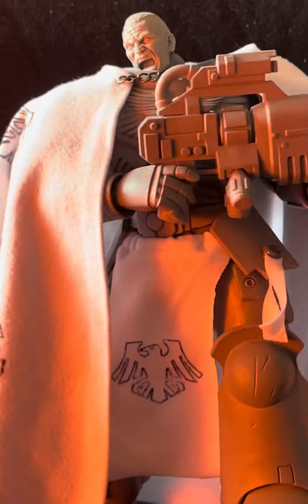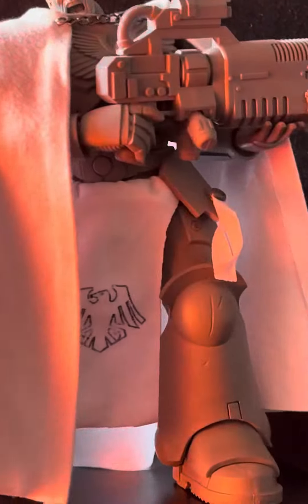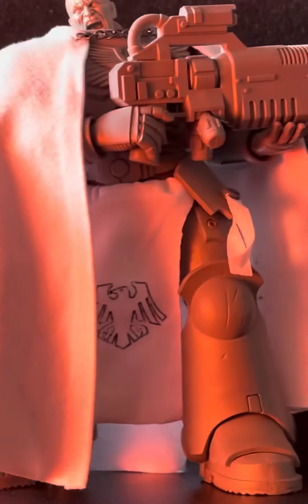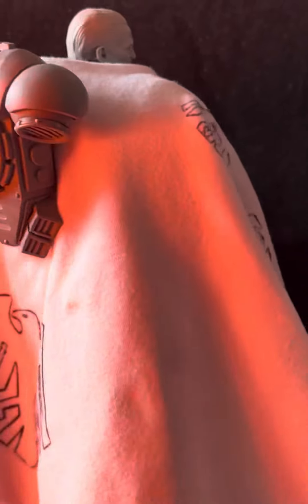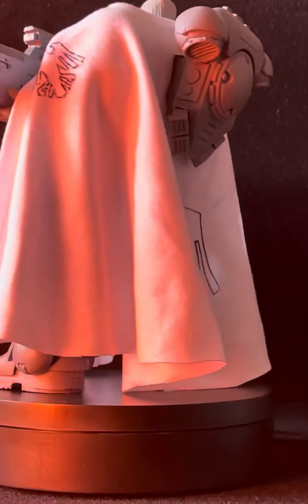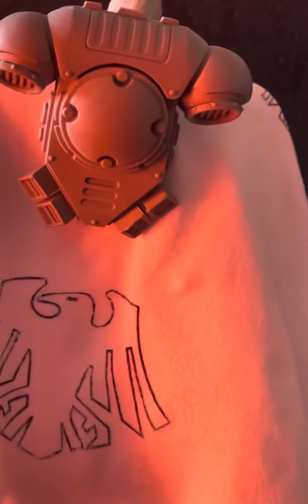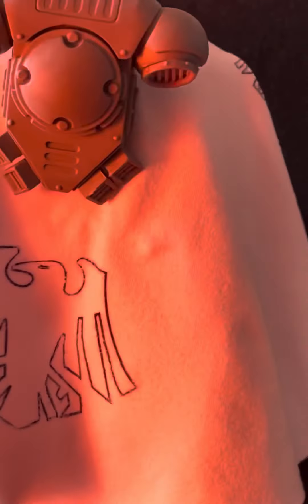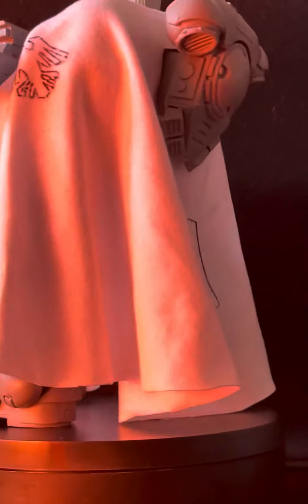Mcfarlane Space Marine Primaris 40k with accessories action figure